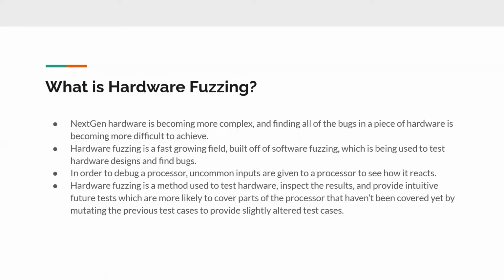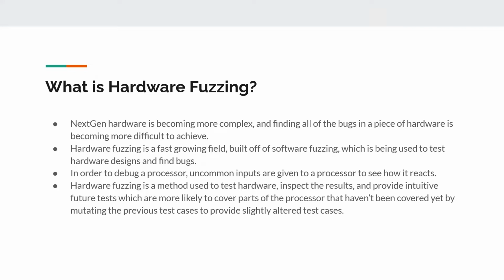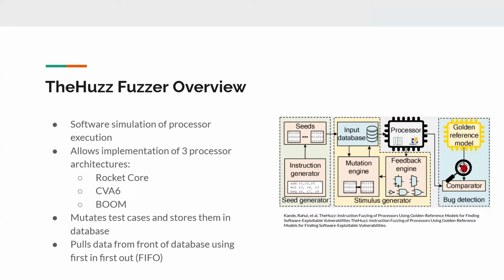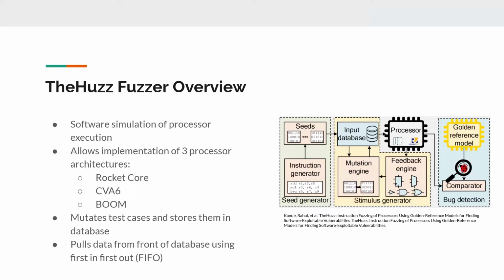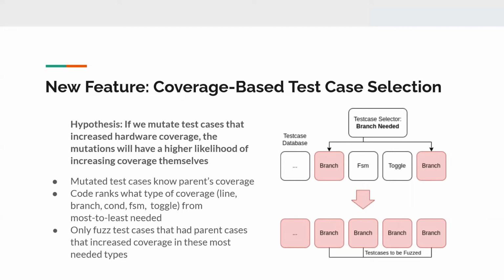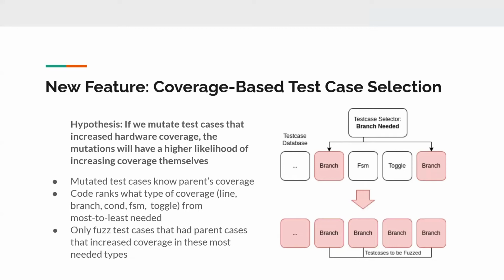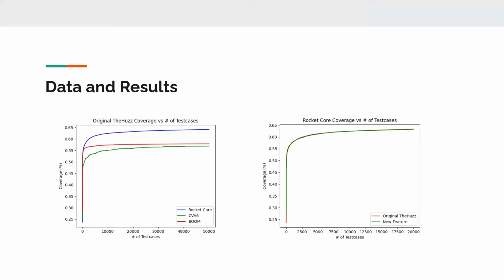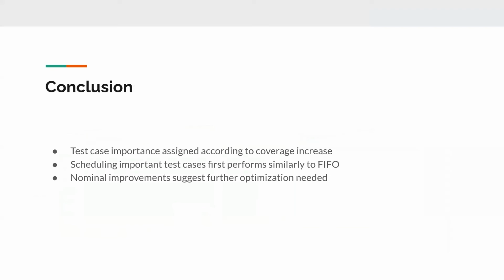ECEN426 - Hardware Fuzzing - Team: Segmentation Fault